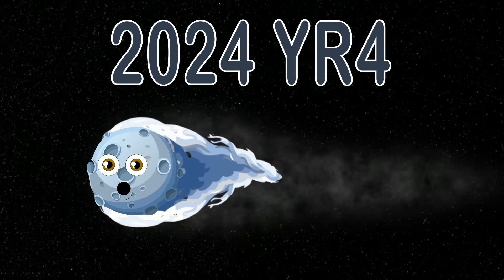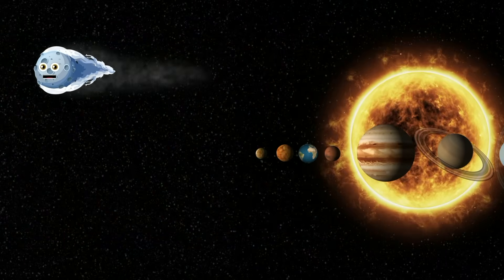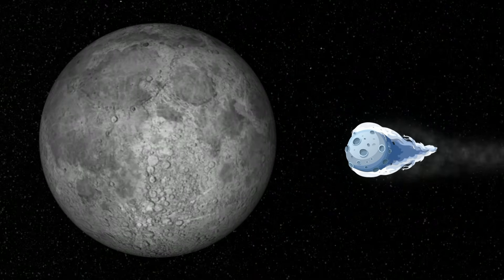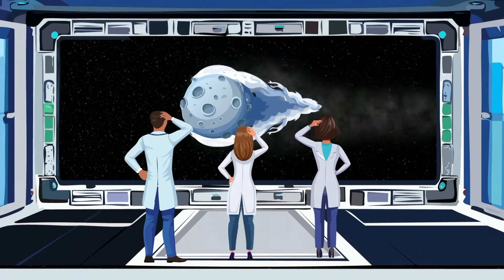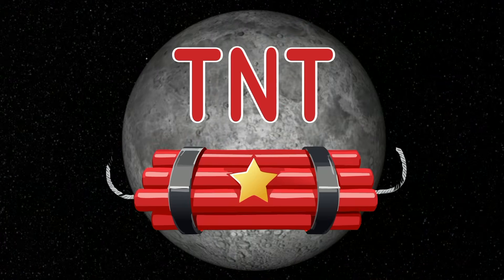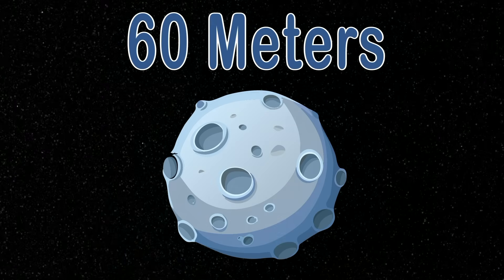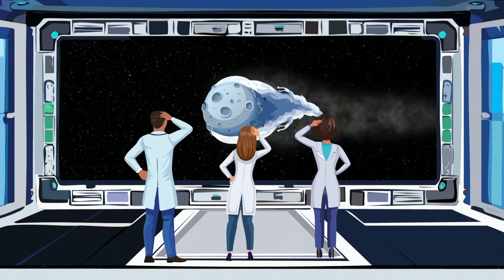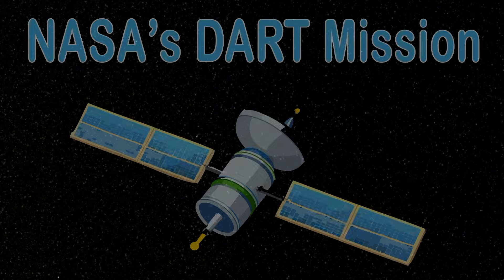2024 YR4 Asteroid Almost Hit Earth?! | KLT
2024 YR4 Asteroid Almost Hit Earth?! | KLT